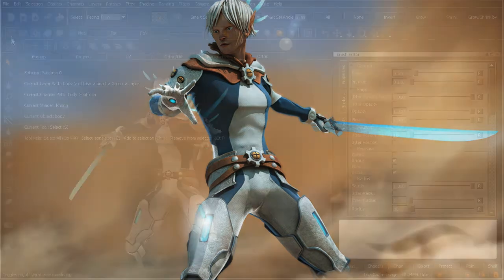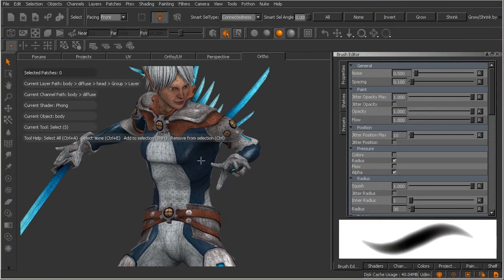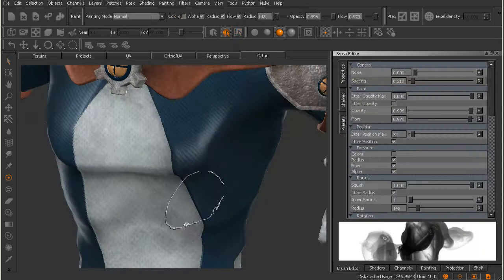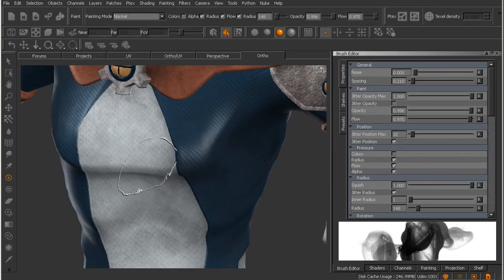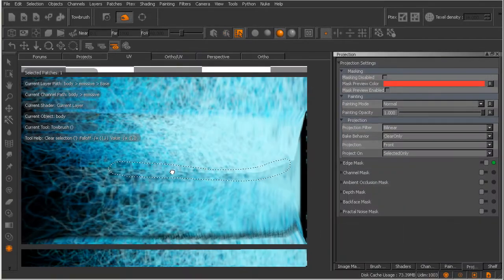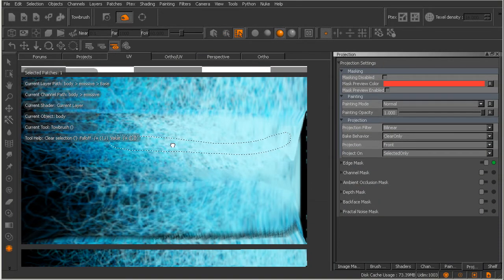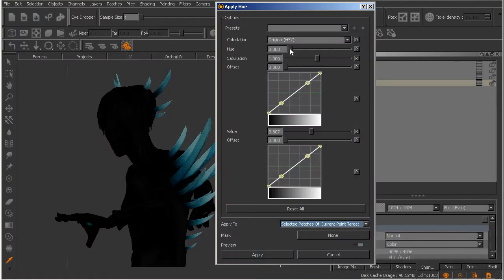MARI Tutorial: Introduction to MARI 2.0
MARI has become the new standard in texture painting and a revolutionary addition to the production pipelines in many studios.

With the release of MARI 2.0, the texture painting experience has not just improved but in fact its been completely overhauled to incorporate some tools, techniques and workflows you'll probably recognize.

In this MARI training, we will walk through each and every basic feature of MARI, and work to get you up to speed and painting in no time. This tutorial will cover in detail MARI's projection based painting workflow and all of the tools and techniques that you'll need to be successful.

Along the way, we'll be learning about many of the exciting new features inside of MARI 2.0 including a personal favorite: the inclusion of layers and a true layer based workflow. We'll learn about this and many other new features, including adjustment layers, procedural layers and much much more.

Whether you are a MARI veteran or a MARI newcomer, this tutorial has something for everyone. Strap in, warm up your painting and get ready to learn.